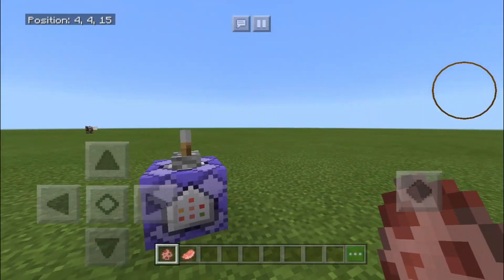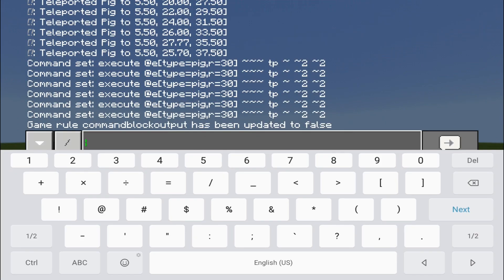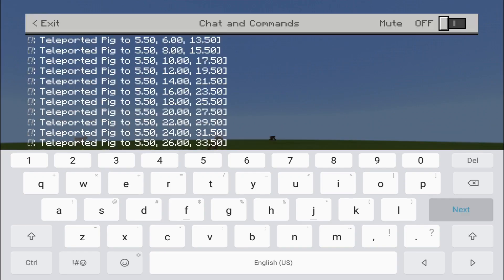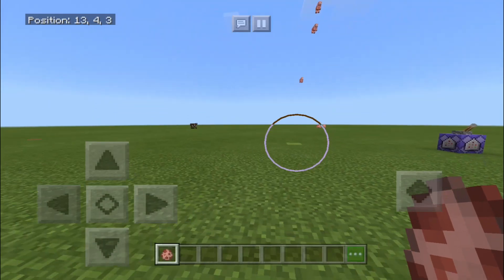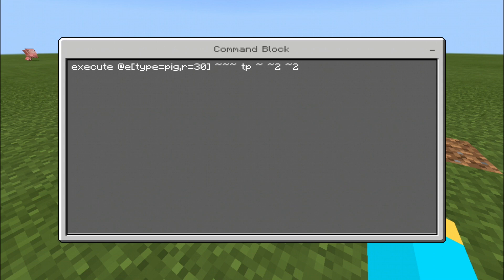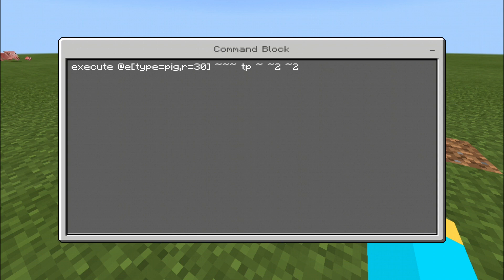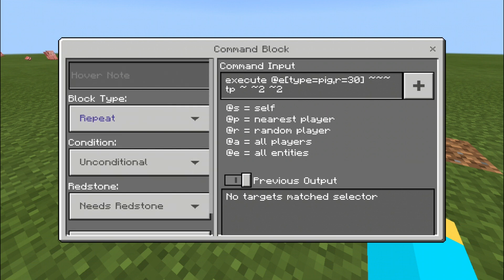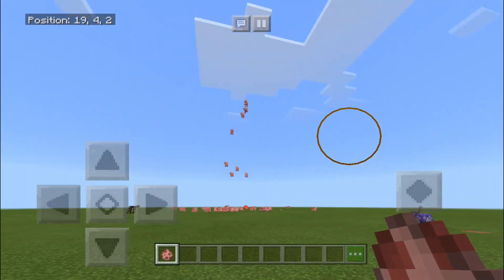How to LAUNCH any mob in Minecraft PE// [Minecraft Bedrock Trick]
In today's video I will be showing you how to make a mob launcher in Minecraft Pe, Bedrock, wat ever u wanna call it. It is very simple to make. Ok bye guys.